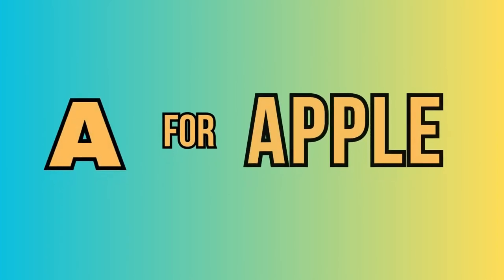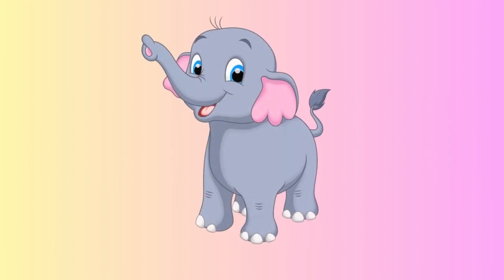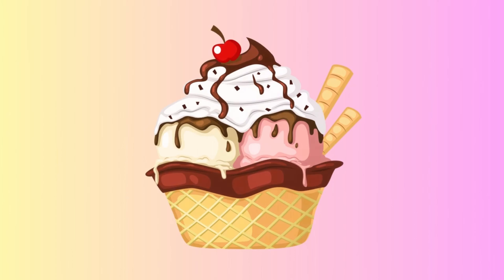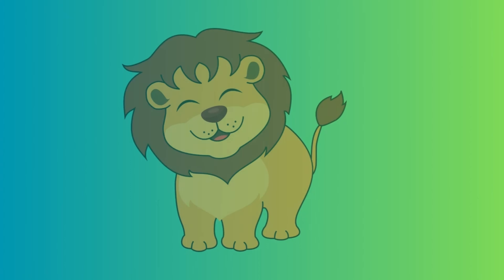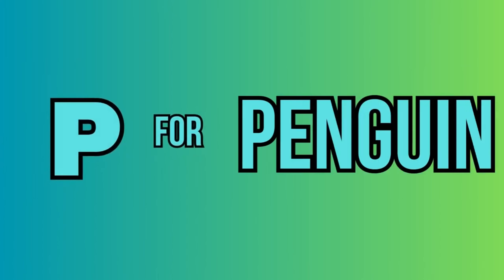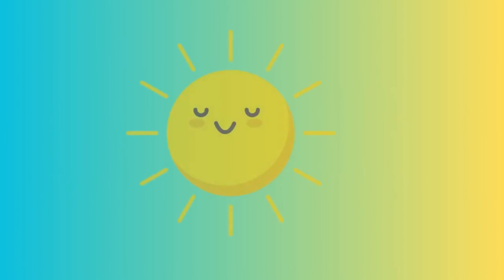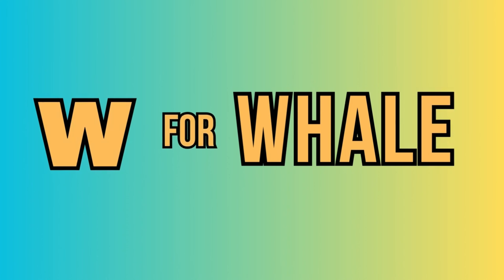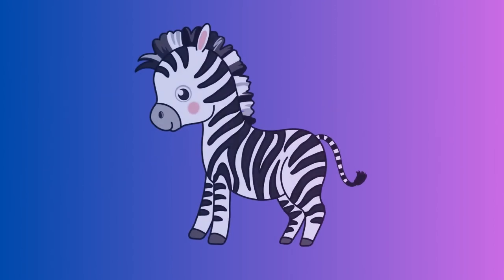English Alphabets | Nursery Rhymes and Kids Songs | ABCD SONG